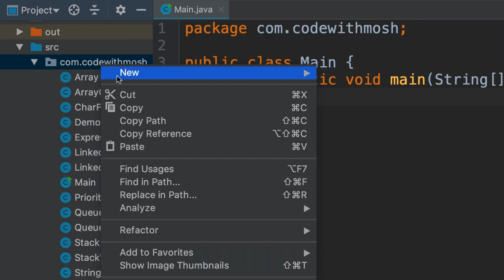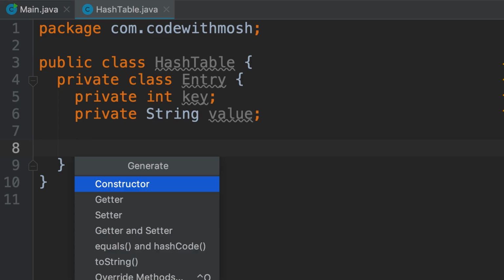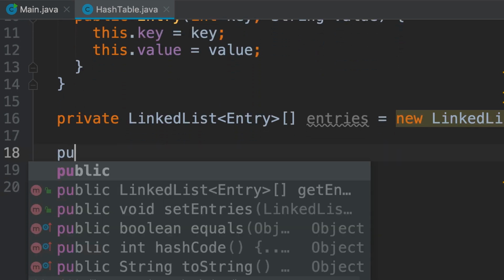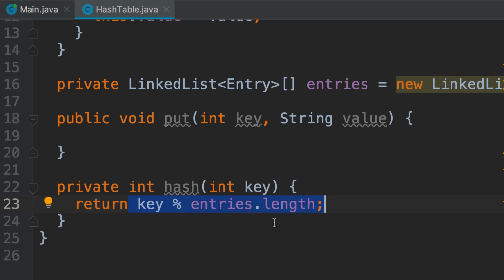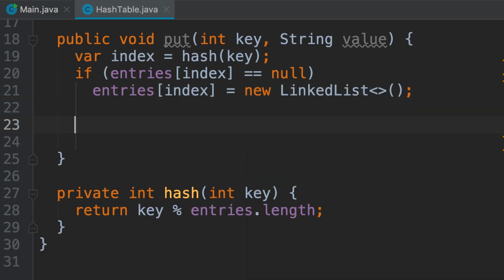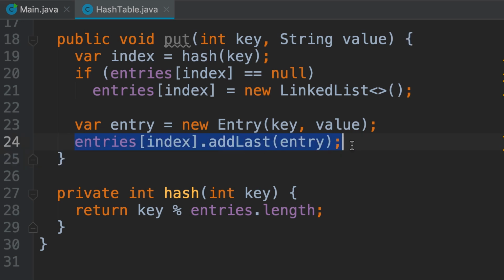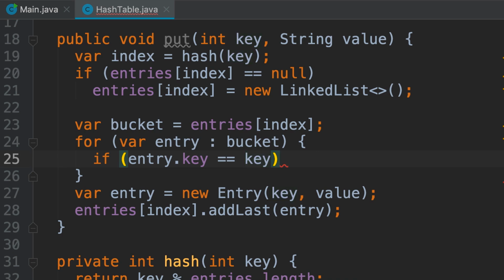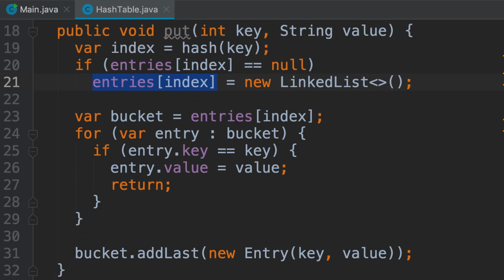83 Solution put